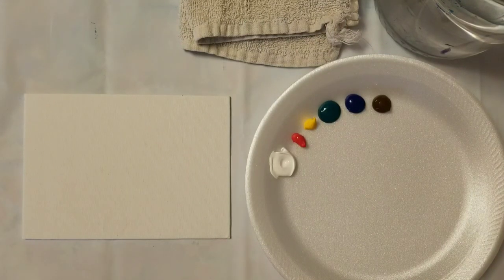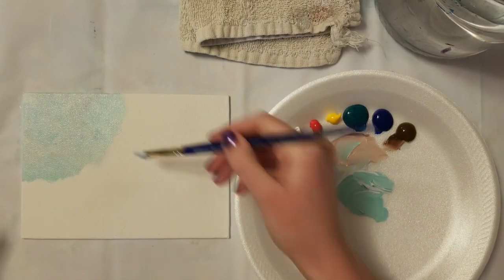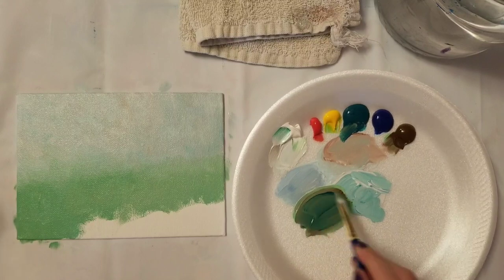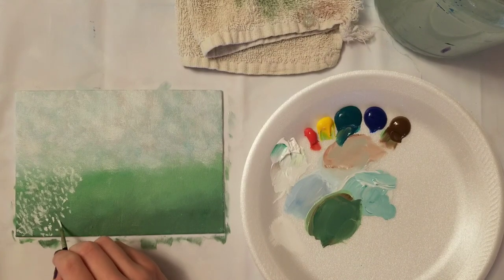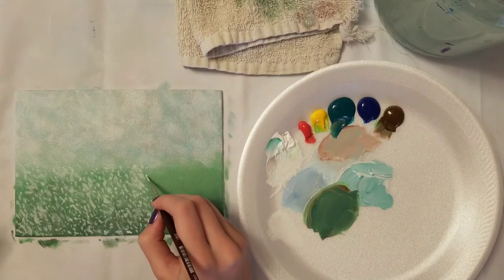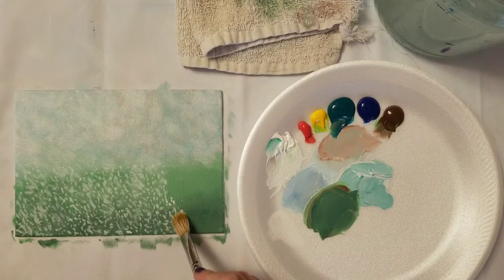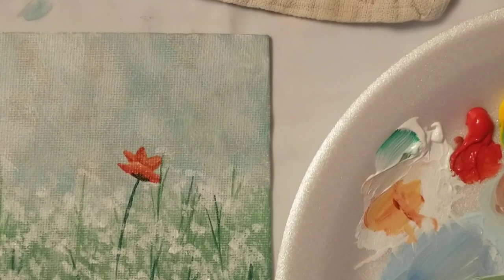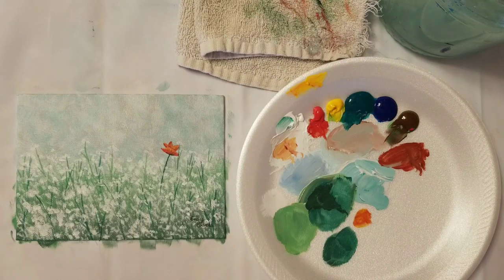EASY Lonely Poppy Step-By-Step Acrylic Painting Tutorial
Let's paint! Emily Powers will teach you how to paint this Poppy painting for beginners.

Materials Used:
5"x7" Canvas Panel
Palette
Rag
Faber-Castell Pitt Artist Pen (for signing)
Water Jar
Spray Bottle
Canson XL Mixed Media Paper (for practice)

Student Level Acrylic Paint Colors:
Titanium White
Phthalo Green
Phthalo Blue
Burnt Umber

Brushes Used:
1/2" Mop
3/8" Filbert
3/8" Angle Shader
Small Round